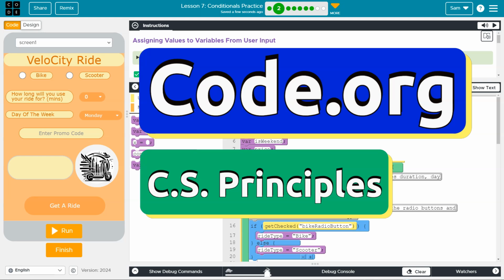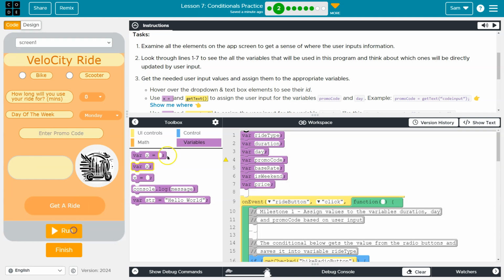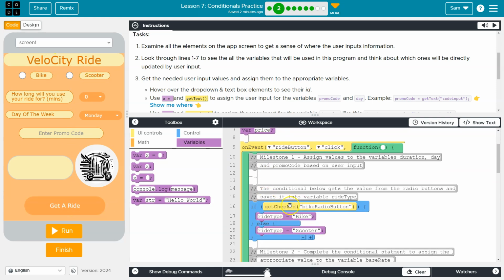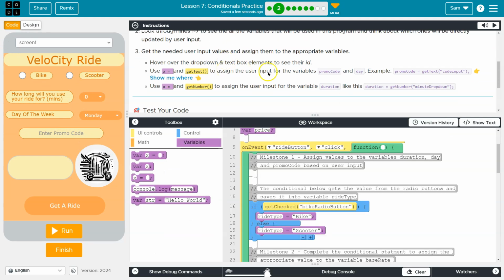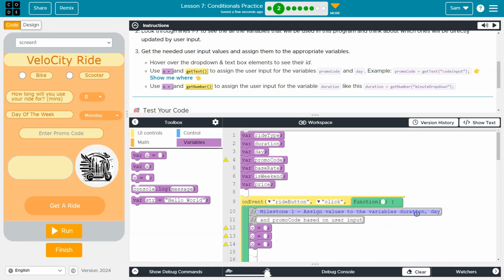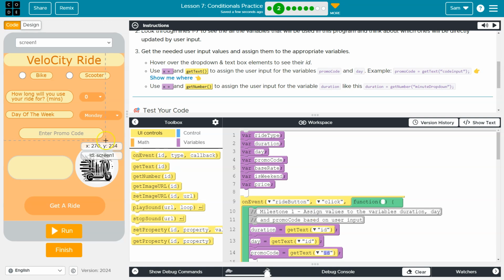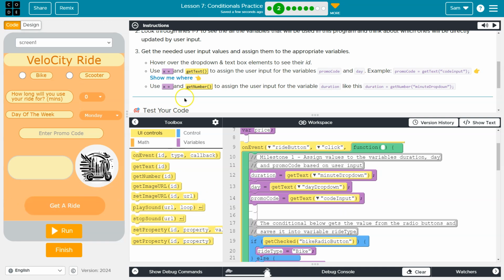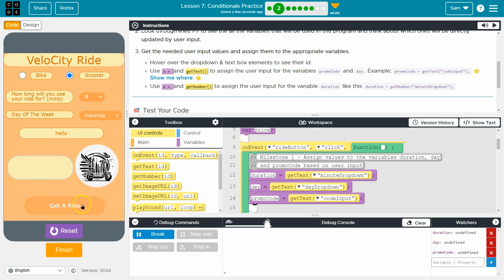Code.org Lesson 7.2B Conditionals Practice | Answer Tutorial | Unit 4 CS Principles 2023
Variables, Conditionals, and Functions is unit 4 of Code.org's C.S. Principles course. The course is often used in AP Computer Science classrooms. Each part of the course challenges students to accomplish a new task while learning principles of computer science. In this video I walk through the step-by-step how to get the right answer for this puzzle.